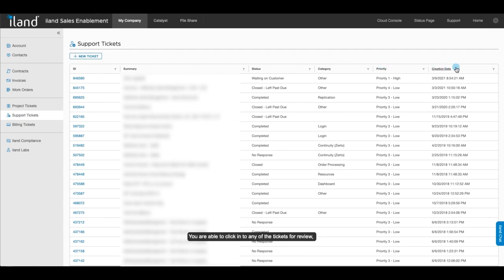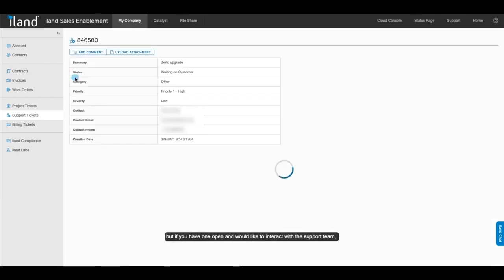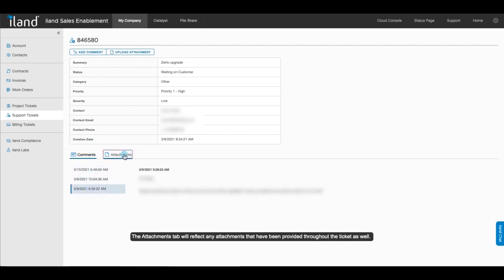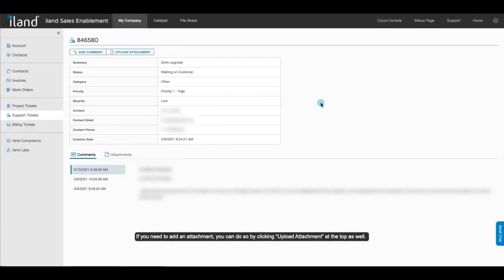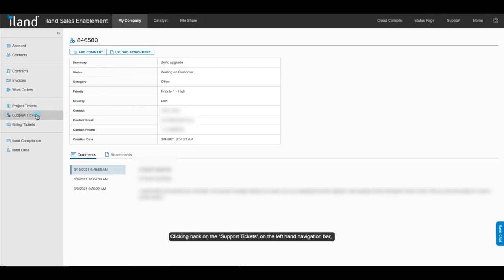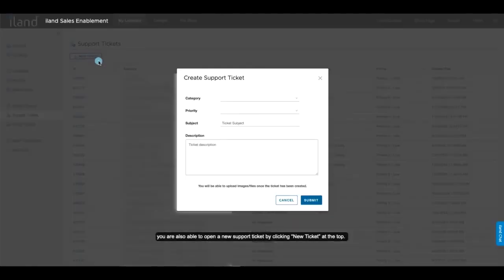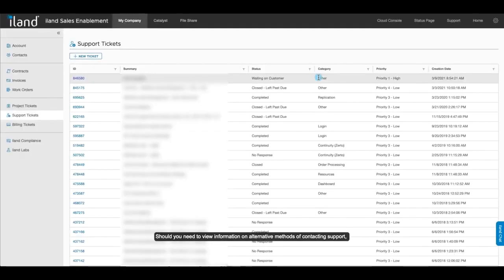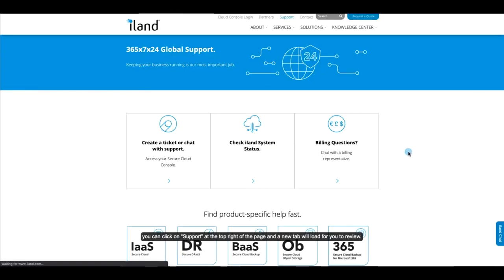11:11 Systems Success Center Customer Hub - Support Tickets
This video is a walkthrough of how to get access to Technical Support tickets in the 11:11 Systems Success Center Customer Hub.